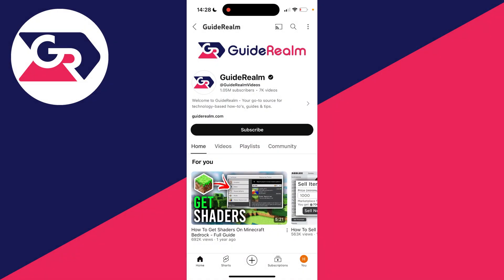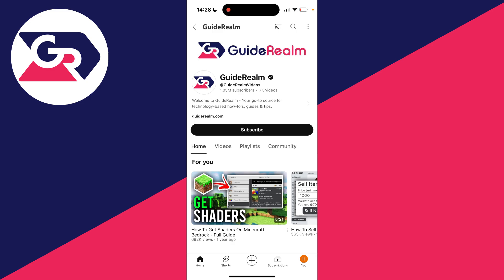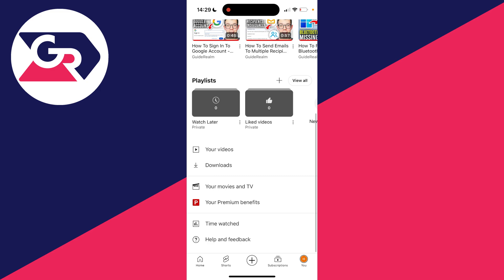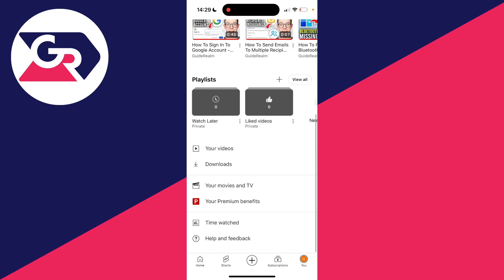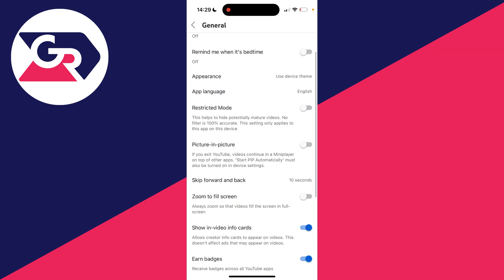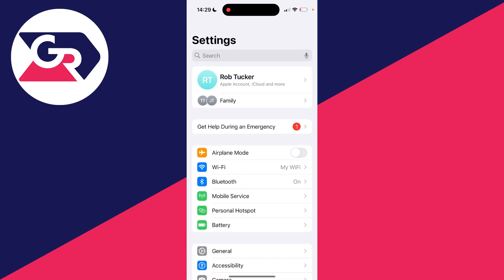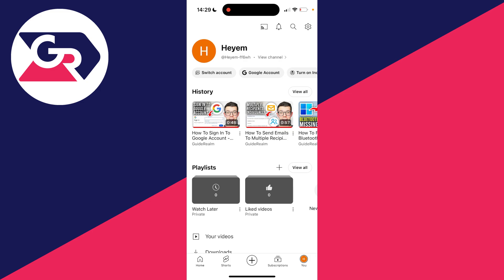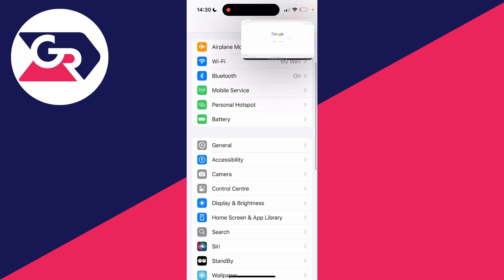How To Watch YouTube and Use Other Apps - Easy Guide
Learn how to watch youtube while using other apps and use other apps in this video.

GuideRealm